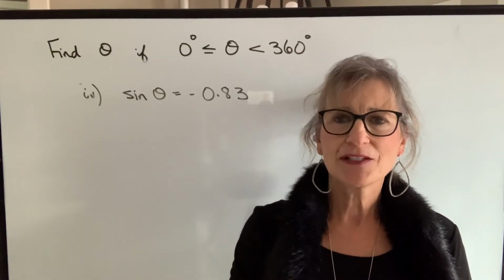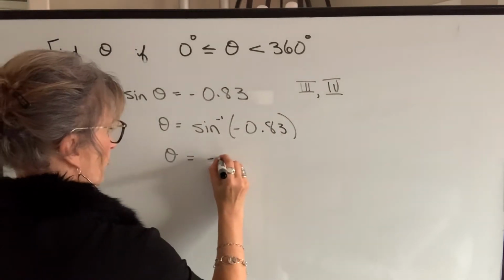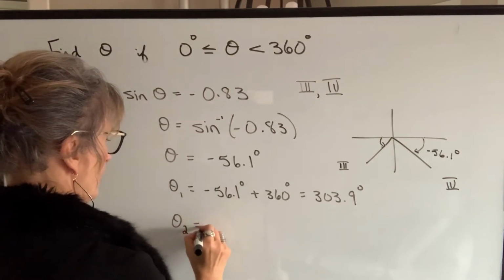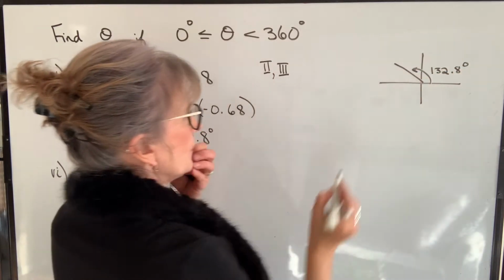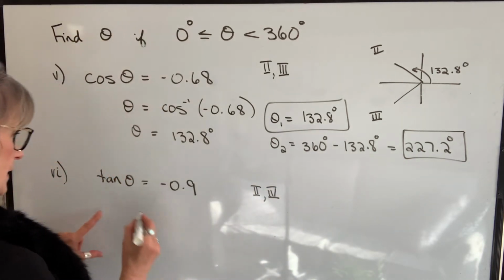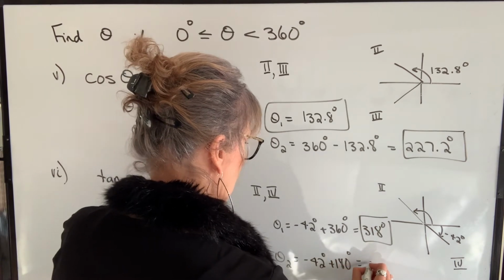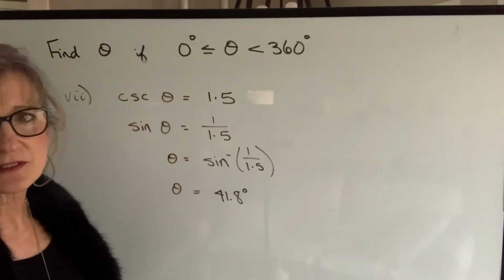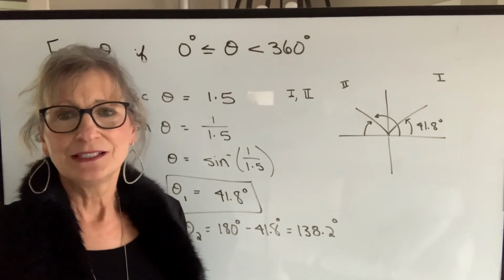Trigonometric Functions of Any Angle Part 2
Learn how to find all possible angles between 0° and 360° when given a trigonometric ratio. This lesson shows you how to use your calculator for the principal angle, determine the reference angle, and apply quadrant sign rules to find the second possible solution.

What You Will Learn:

Using inverse trig functions on your calculator
Finding the principal angle from a given ratio
Using quadrant signs to find the second solution
Worked examples with sine, cosine, and tangent ratios